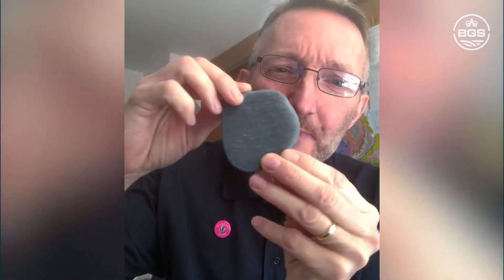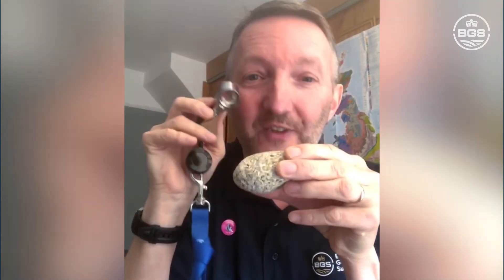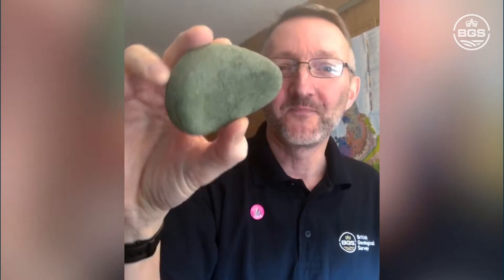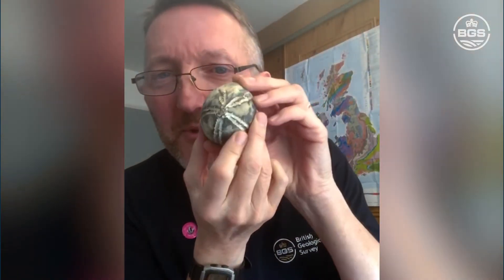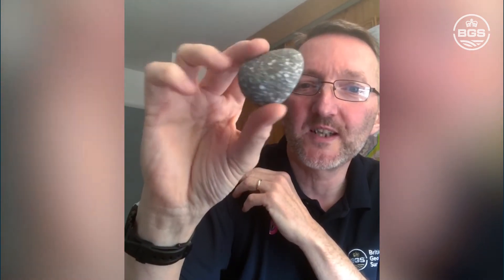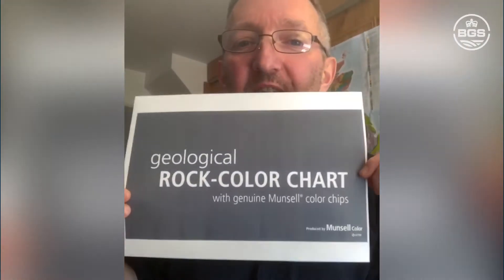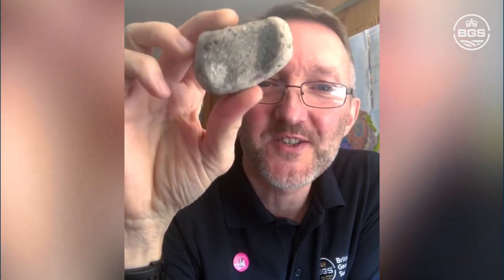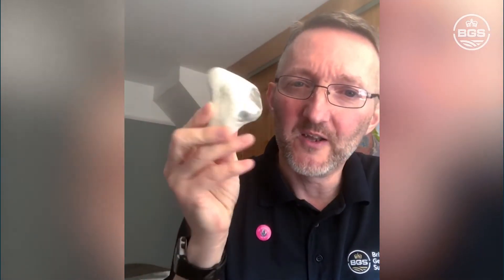Pebble Spotting Live: Discover Your Pebble's Past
Join BGS geologist Clive Mitchell and make simple observations on the colour, minerals, fossils and feel of your rock to work out what it is in our Facebook Live activity!
It will take about 30 minutes and you will need:

A rock
A magnifying glass or hand lens
Some paper, a pen and a ruler

This activity covers the Key Stage 2 (school years 3-6) requirements of observing, identifying and classifying igneous, metamorphic and sedimentary rocks and, in addition, the Key Stage 3 (school years 7-9) requirements to present data and report on the findings.